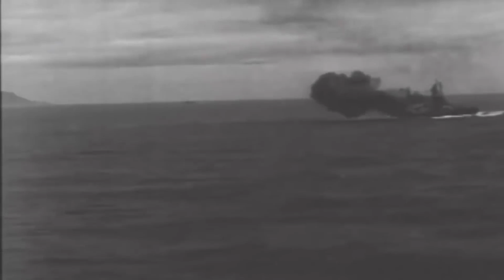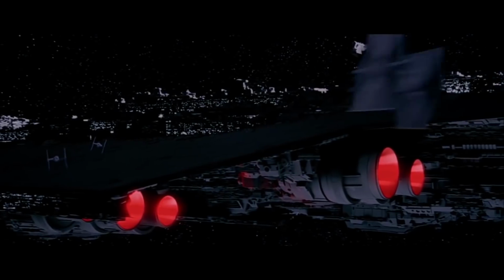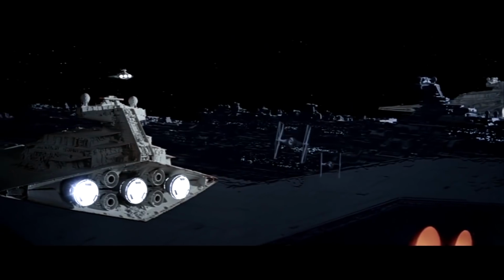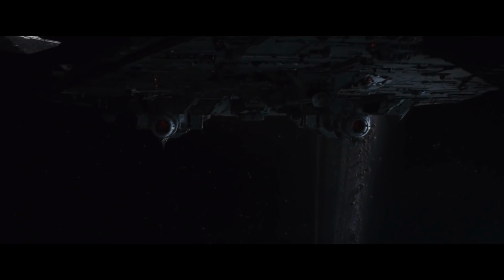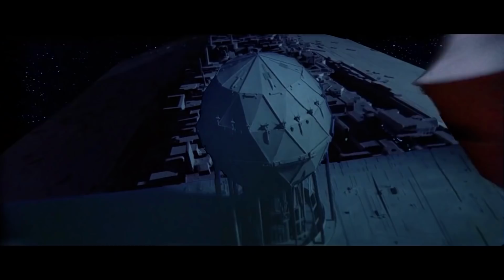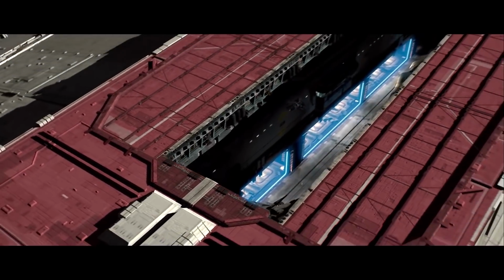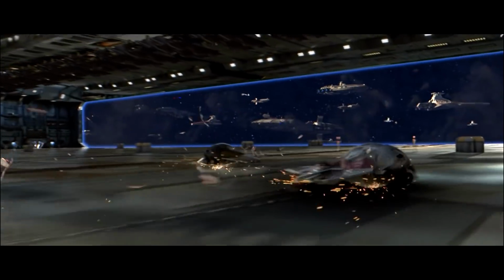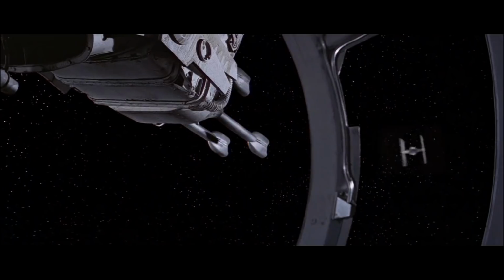Why Star Wars Ships Make No Sense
On today's Star Wars lore video, we look at the many ways Star Wars ships really make no sense.

From the Clone Wars, to the Galactic Civil War, from the Super Star Destroyer to the Mon Calamari cruisers, Star Wars Capital Ships almost always have several glaring issues. We'll explain them out on today's Star Wars Lore video!